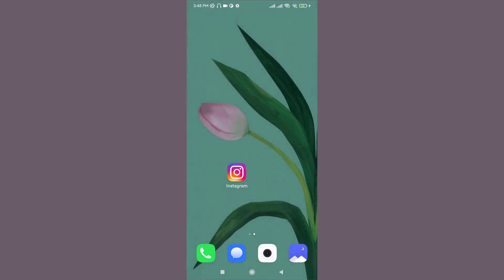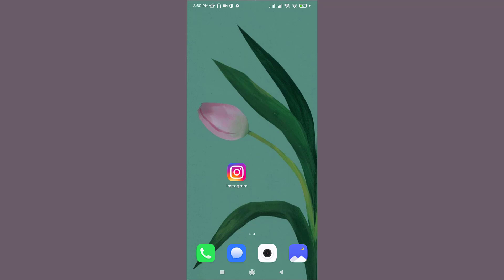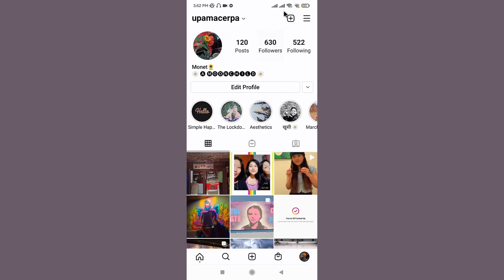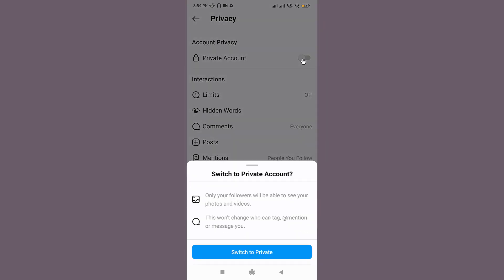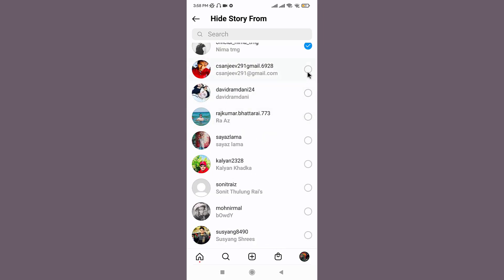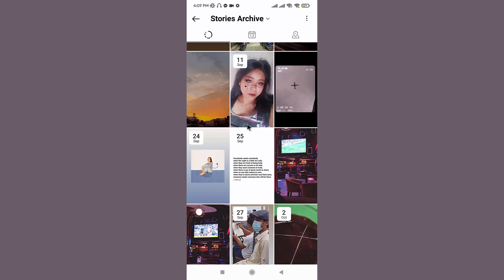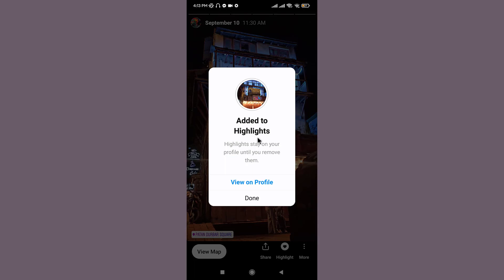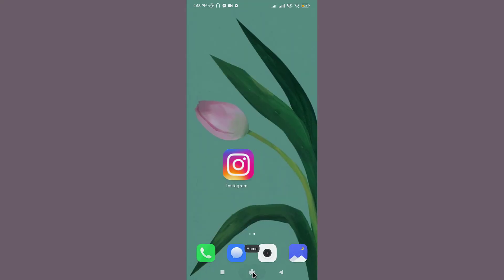How to Add Instagram Highlights Without Adding to Story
This video depicts step by step procedure for adding Instagram Highlights without adding it to the story from your mobile device.

Typically, Instagram stories have to be published and left for everyone to see for at least 24 hours before you can move them to the Highlights section. But there’s a little hack you can use to add a story to your Highlights without publishing it. The process is simple and easy to follow.

 Here is how you add stories to Highlights without anyone seeing them :

1. Open Instagram and Tap on the Profile icon.
2. Go to top-right corner and tap on three horizontal lines.
3. Tap on Settings.
4. Go to Privacy.
5. Switch your Profile to Private
6. Block Everyone So They Can’t See Your Story
7. Upload the story you want and Add the story to your highlights.
8. After 24 hours, unblock people so they can see your stories again.

After waiting for 24 hours for the video to transfer to your Highlights, it’s time you unblock everyone the same way you blocked them. The next time they view your profile, the story will be added to your highlights already, and that’s about it.

How do you add a story to a story on Instagram?
How do you create a highlight on Instagram?
What to do when Instagram story highlights are not loading?
Why do I need to add covers to my Instagram highlights?